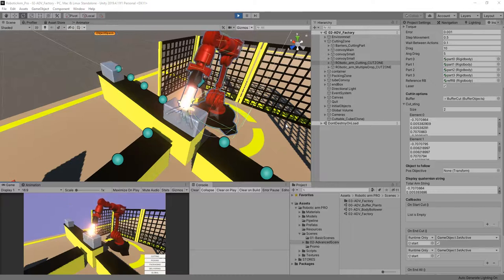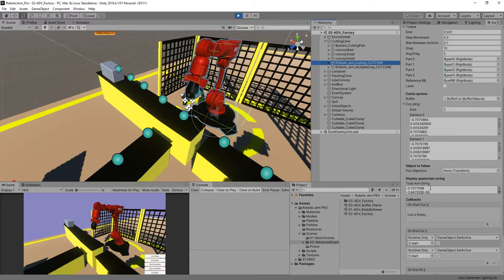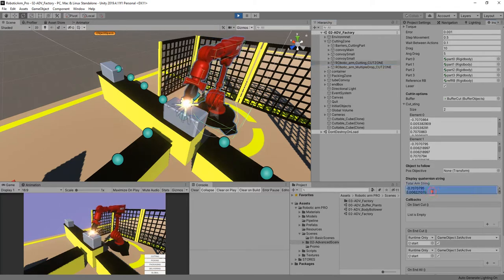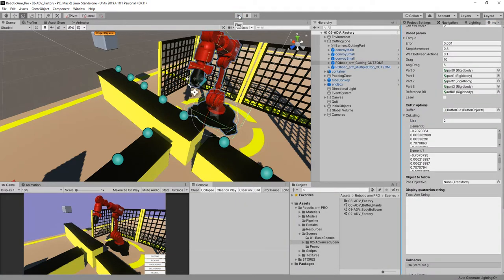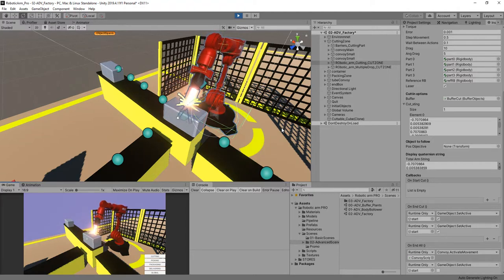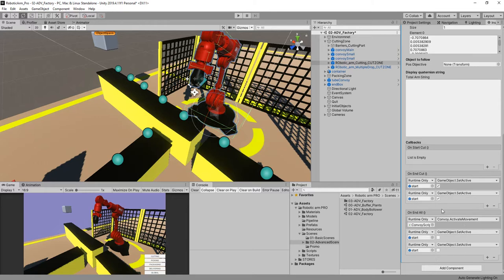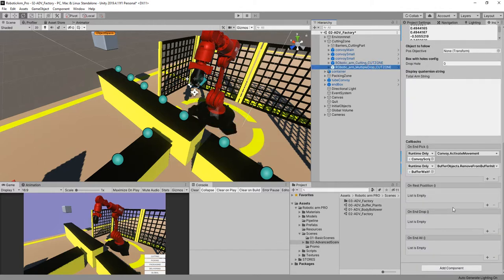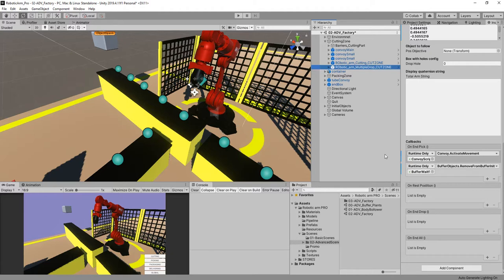TUTORIAL Robotic Arm PRO Cutting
1. DESCRIPTION OF THE ASSET
This is an advanced robotic arm package in which the developer/user will be able to create a complete functional factory in which robots perform autonomous actions and objects move along the different processing stations. This is a professional version of the robotic arm available in the store with many updates and improvements.

1.1. HOW DOES IT WORK?
The package contains different robotic arms and a forklift. The movement of all the objects/elements are obtained using rigid body physics (not animations).

1- About the Robotic Arm Pick:
The robotic arm needs several inputs in the form of “strings” representing the quaternions for the picking position and an array for different dropping positions. The grip closes when picking a game object. The movement can be autonomous, manual or IK following.

2- About the Robotic Arm Cut:
This robotic arm needs several inputs in the form of “strings” representing the quaternions for the cutting positions. A laser is activated when the cut begins. The moment can be autonomous or manual.

3- About the following IK
As we use rigid body physics, we have also implemented a follower IK for a game object, in which the robot can follow an objective in the scene.

4- About the Forklift
This forklift needs some input transforms to move in the scene to pick an object and to drop it in another point.

7- About the Convoy
It is used to move objects in the factory.

6- About the scenes
The scenes are classified in BASIC and ADVANCED, in which the user will be to use the different robotic arms in different ways. There is also a scene that uses a remote input based on JSON structure for simulating the calls to create new plants on the scene.

7- About the Pipeline
URP is used for Unity standards.

1.2. WHAT CAN YOU ACHIEVE WITH THIS?
A complete game/app in which robotic arms perform different functions: cutting, picking, convoying, packaging and delivering. The package includes all the prefabs, materials, models textures and scripts described in the promotional video.

1.3. WHERE TO TEST IT FIRST?
You can test the app from these links in google Drive.
Exe:
You can install this app using the UNKNOWN SOURCES in your device.